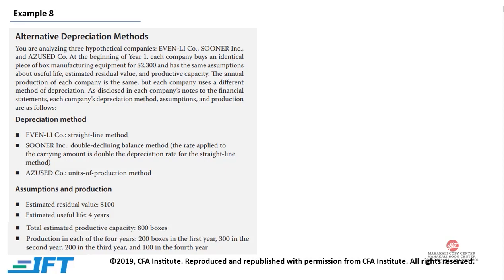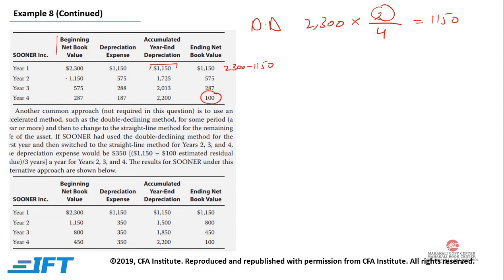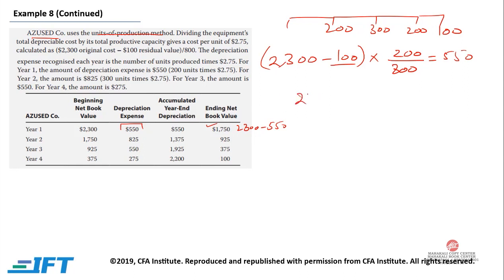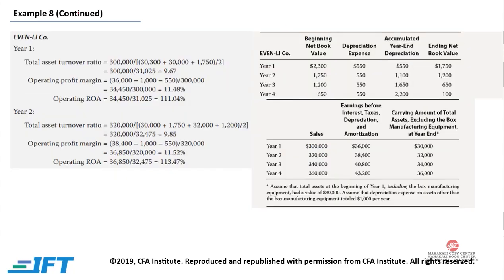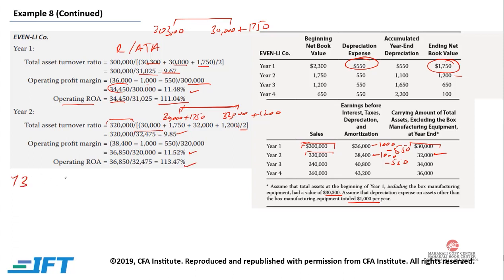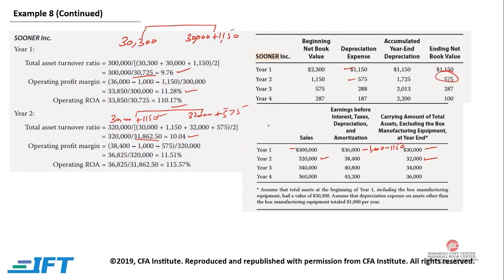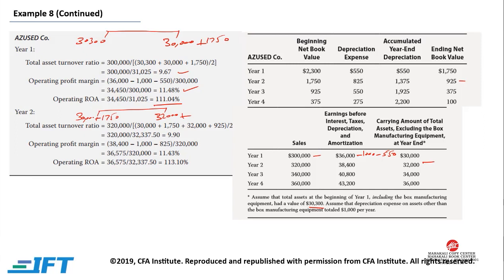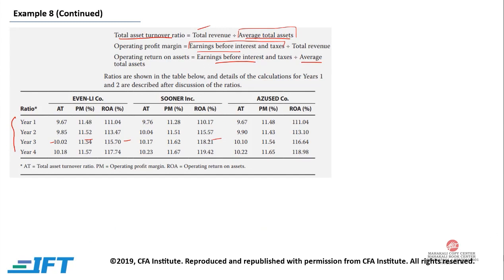R22 Long Lived Assets Example – 8